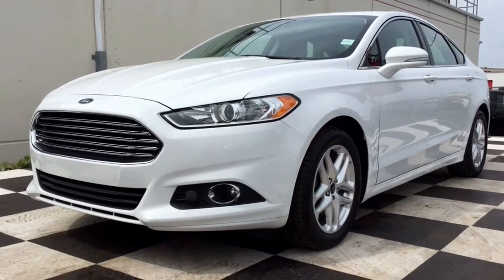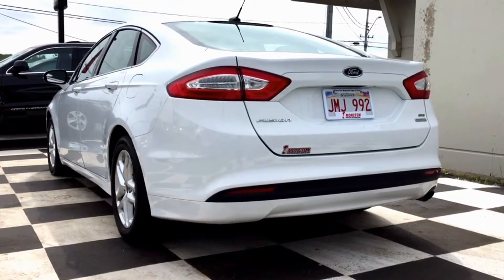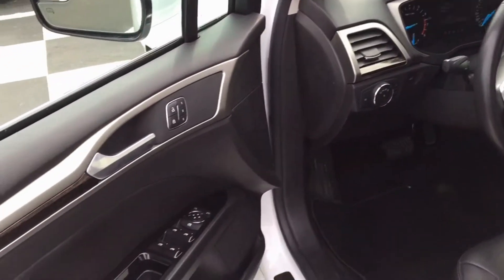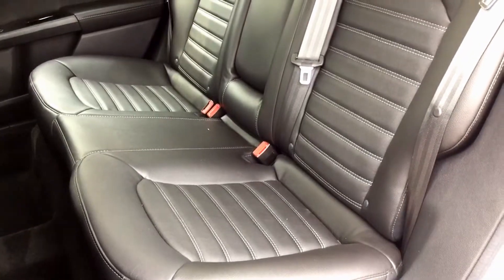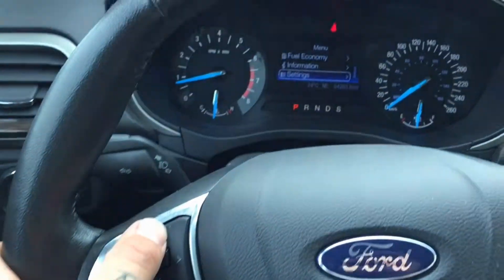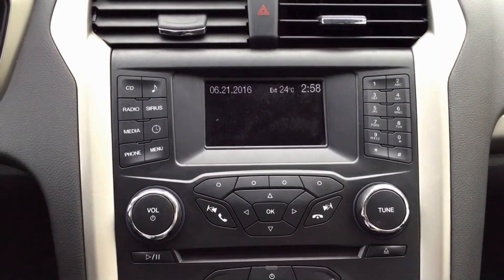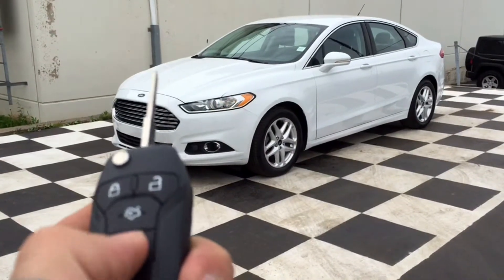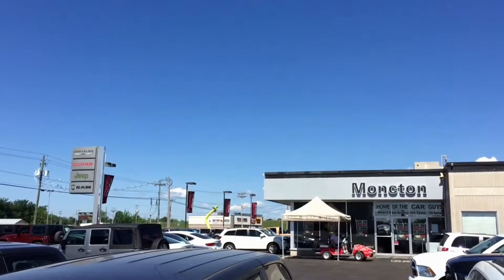2013 Ford fusion SE sedan w/heated seats!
Cruise in this luxury sedan! come on by for a test drive today!

or in store!
1365 Mountain Road
Moncton, NB